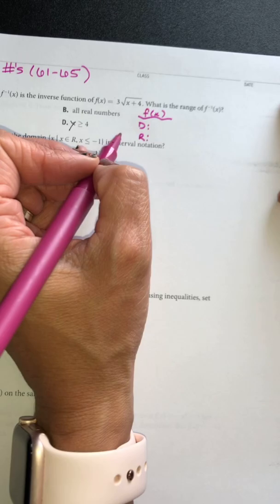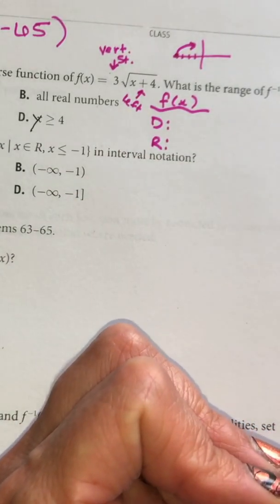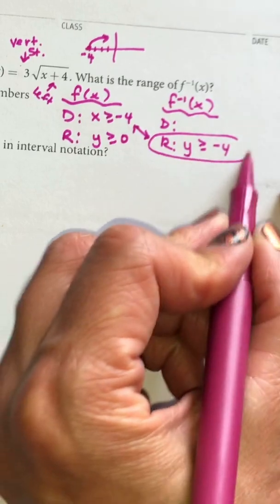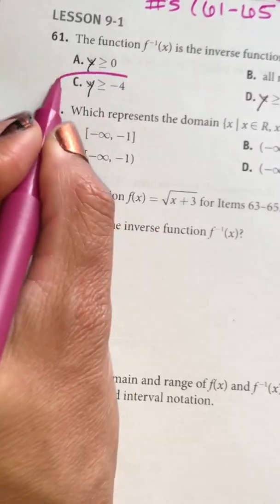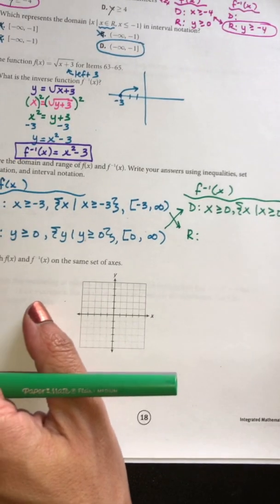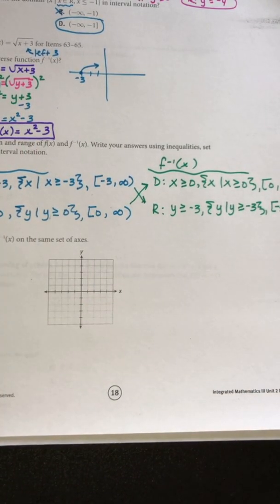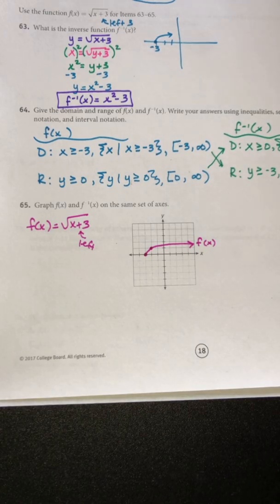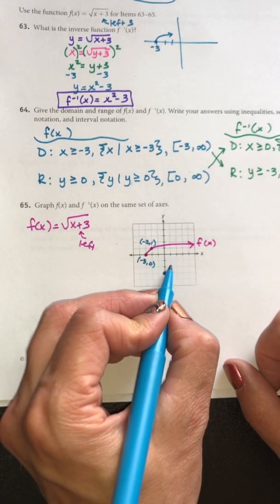Math 3 9.1 HW answers